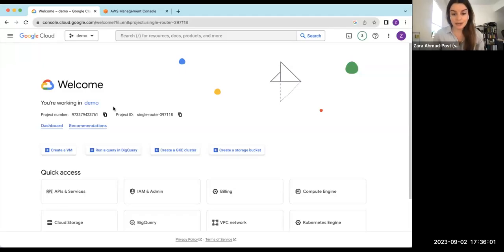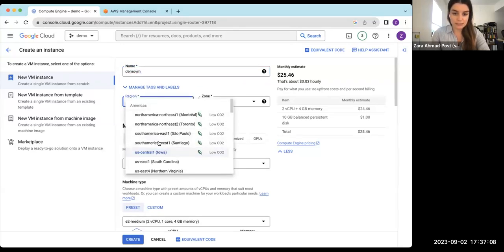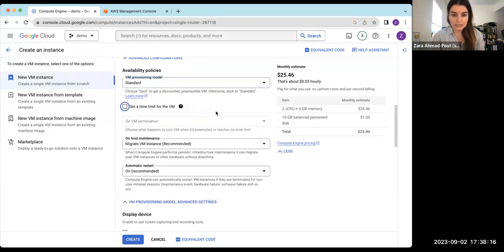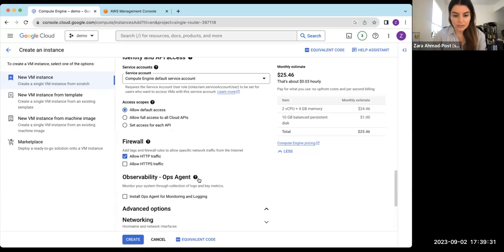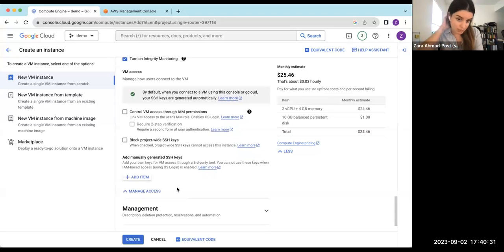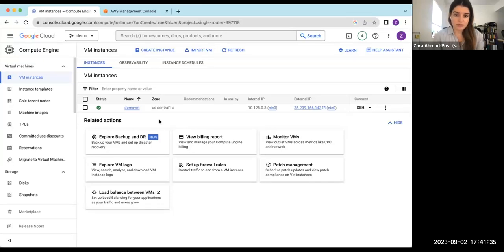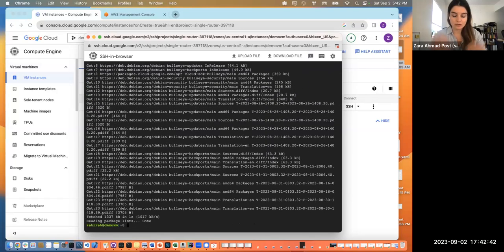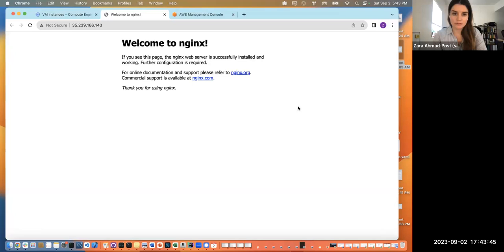Walkthrough: Creating a GCP Compute Engine Instance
In this walkthrough, you'll create a virtual machine on GCP using the cloud console.